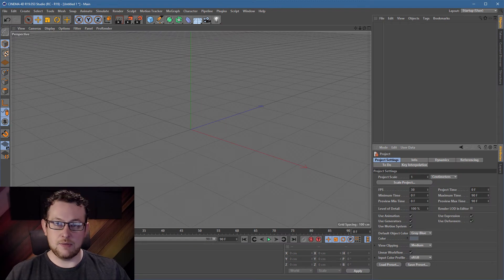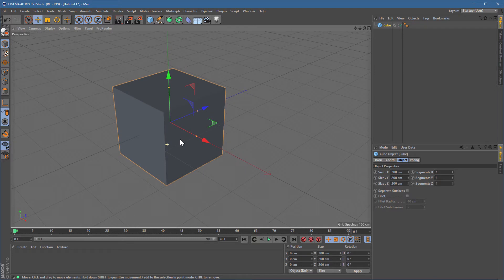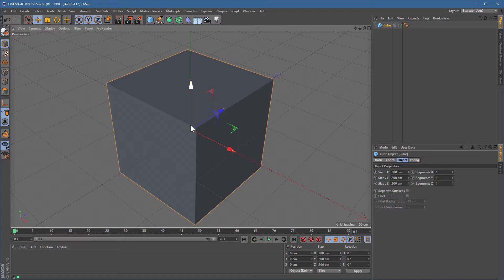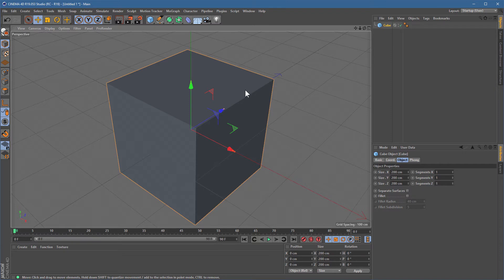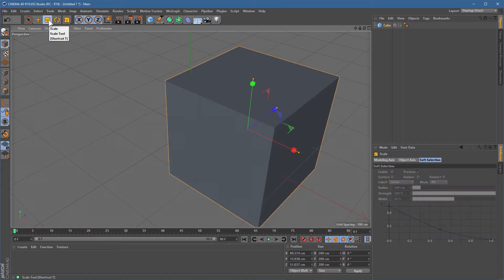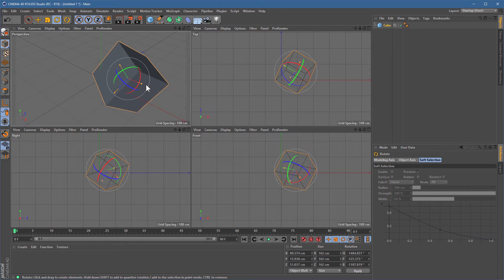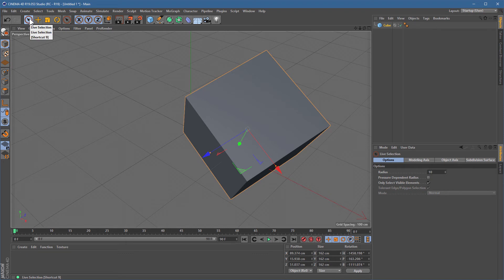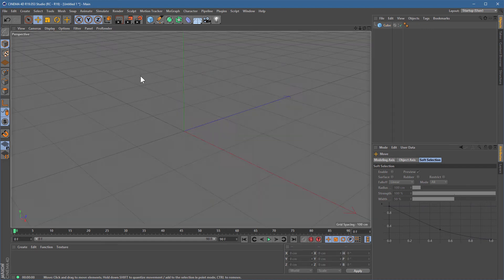Cinema 4D Crash Course for Beginners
Modern Architecture Exteriors Tutorial now available

This is the first 10 minutes of my new Cinema 4D R19 Crash Course video. two and a half hours of targeted tuition for those looking to quickly get started with Cinema 4D R19.